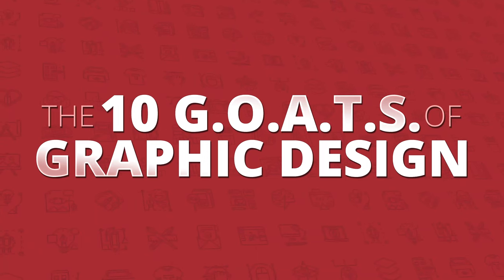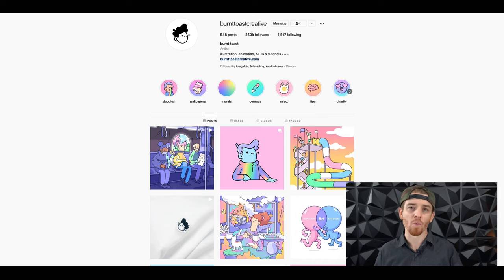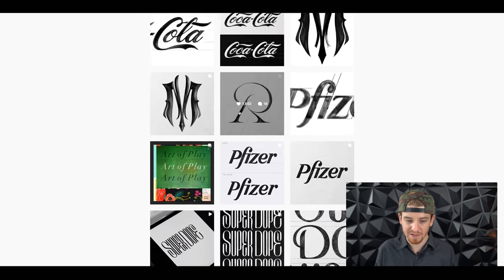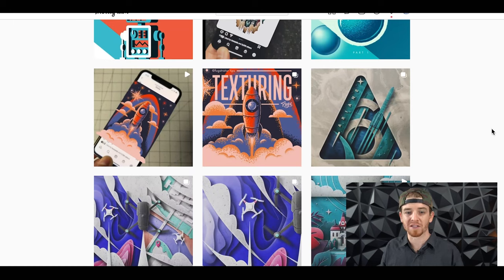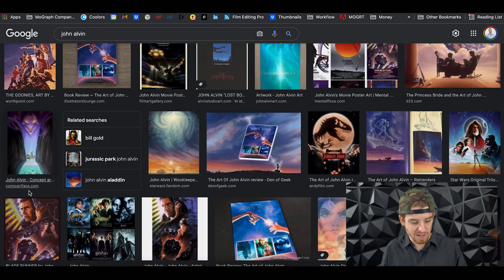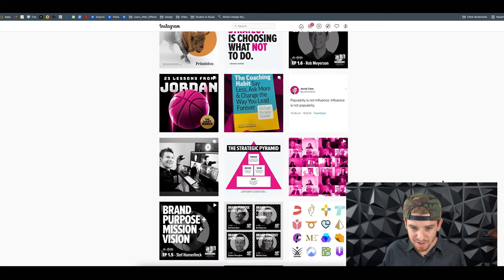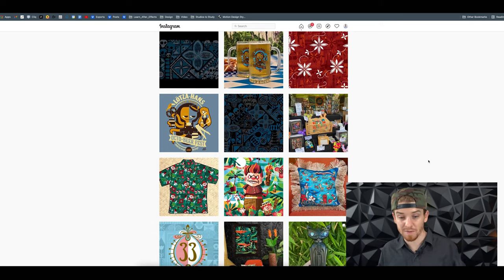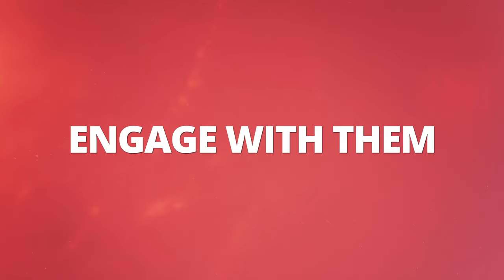10 Greatest Graphic Designers of All Time!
The Greatest Graphic Designers of All Time (In My Opinion) is a curated list of designers that will inspire and motivate you to level up your skills as a creative. The be the greatest graphic designer takes talent, time, and some amazing projects. It doesn't happen overnight but over decades, if you want to be remembered as a great then keep practicing!

I judged these graphic designers on 3 categories.
1. Style
2. Creativity
3. Impact

Enjoy and follow for more, you read this far...

Table of Contents:
 00:60 - Judging Style
1. 02:11 - Scott Martin - Burnt Toast Creative
2. 03:54 - David Soto - AKA Dope
3. 05:05 - Alex Trochut - Trochut
4. 06:22 - Fugastror - Michael Fugoso
9. 12:25 - Paula Scher - Pentagram
10. 13:16 - Jeff Granito - Disney

Congratulations!
Now you get a pat on the back. greatest graphic designers or all time best graphic designer in the world